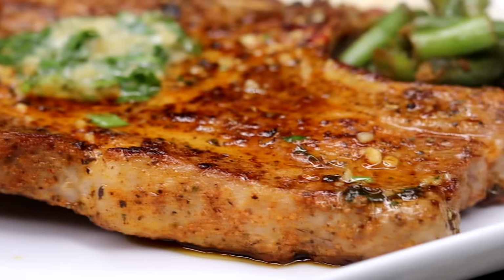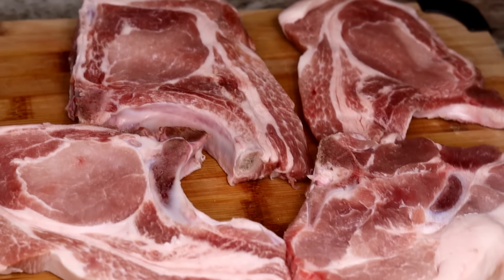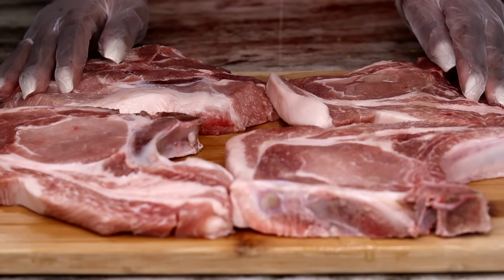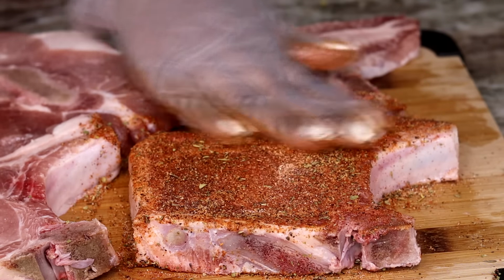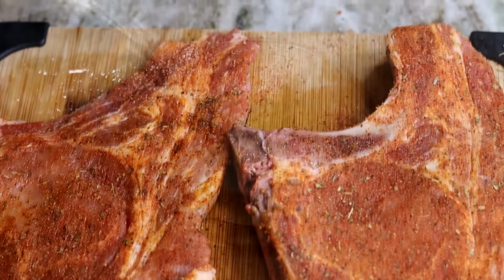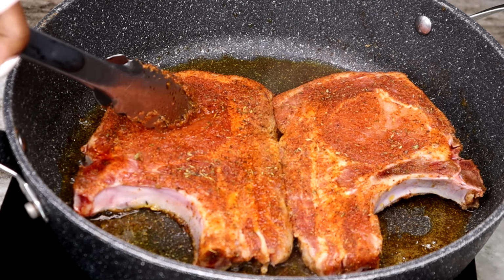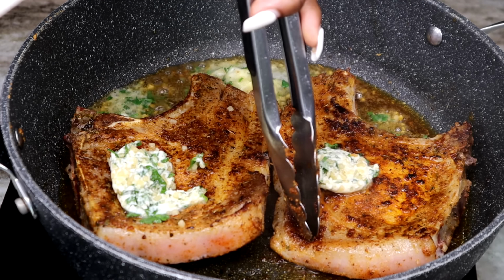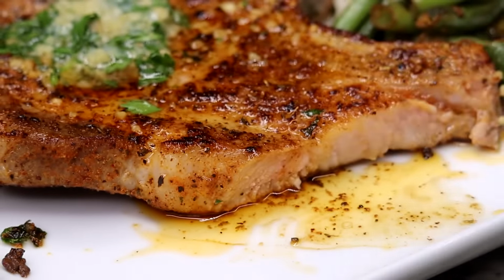Quick & Easy Garlic Butter Pork Chops Recipe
4 pork chops
1 tablespoon minced garlic
1 teaspoon paprika
1/4 teaspoon salt
1/4 teaspoon pepper
1 teaspoon onion powder
1 teaspoon garlic powder
1/2 tablespoon creole seasoning
1 teaspoon Italian seasoning
1 teaspoon melted butter
1 tablespoon olive oil
3 tablespoon unsalted butter
2 tablespoons parsley